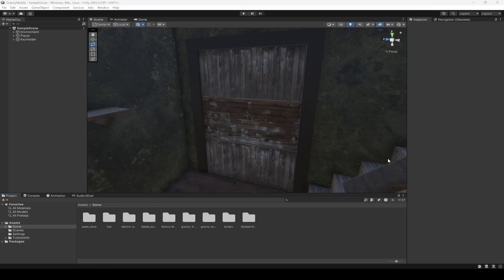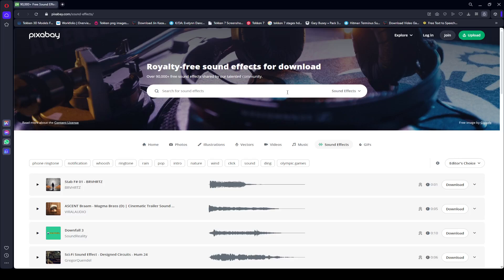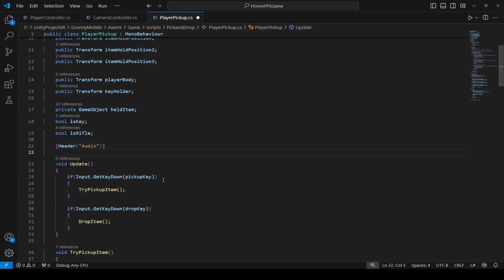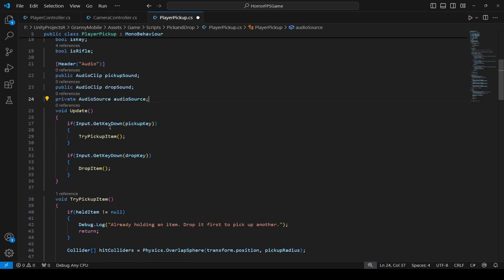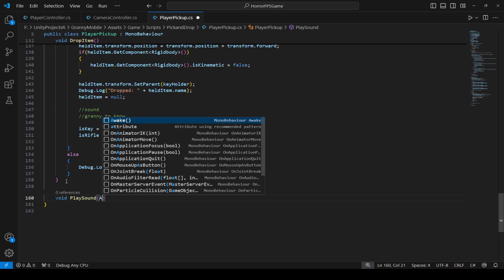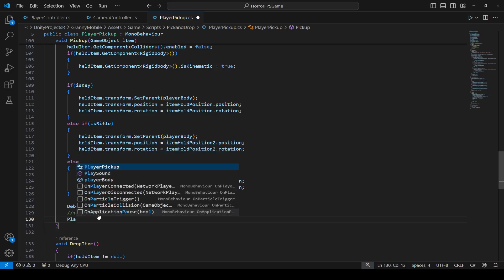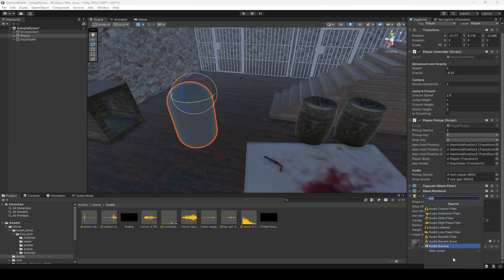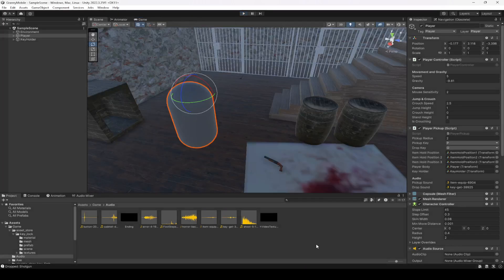Unity Pick and Drop Sound System | Unity 3d Horror iOS Android Mobile Game Development Tutorial